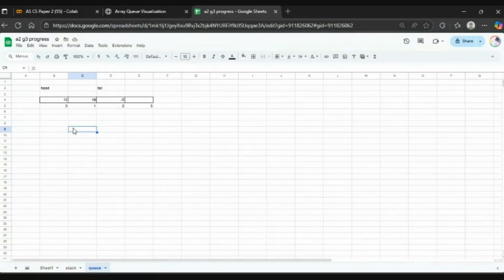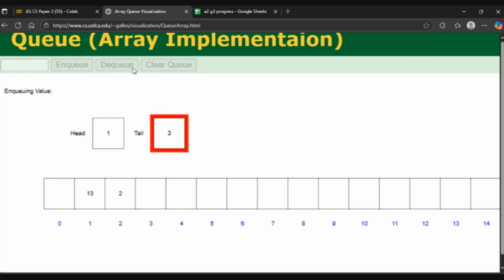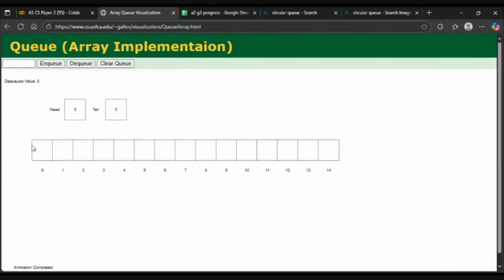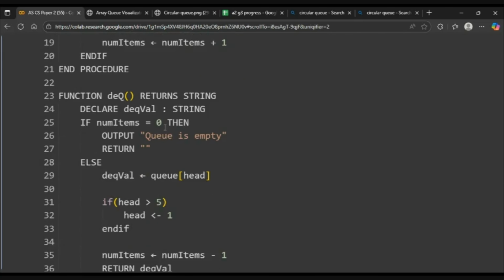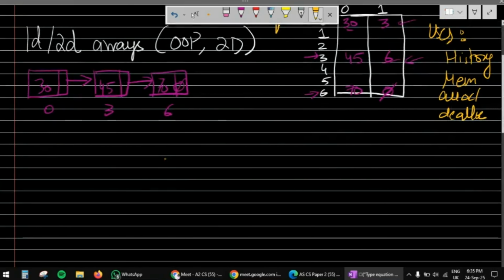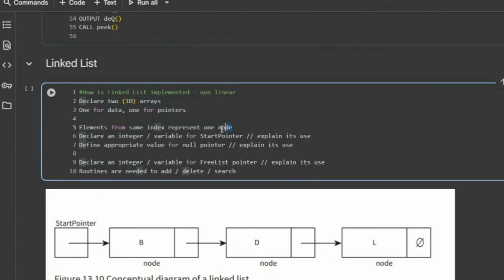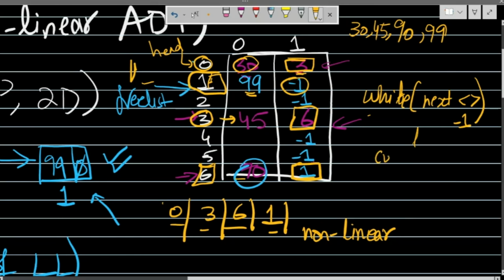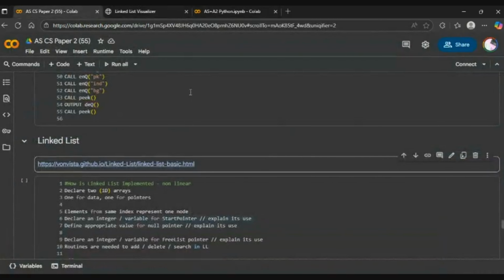Queues & Linked Lists (ADT) | P2 Pseudocode | AS Computer Science 9618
Master Queues and Linked Lists (Abstract Data Types) for Cambridge AS Level Computer Science 9618 Paper 2 in this exam-focused lesson.

In this video, we cover queue operations (ENQUEUE, DEQUEUE), how queues work using FIFO, and the basics of linked lists, including nodes, pointers, and dynamic data structures. You’ll also learn how these topics appear in Paper 2 programming and theory questions.

Perfect for improving your understanding of ADTs and boosting your exam performance in AS Computer Science 9618.